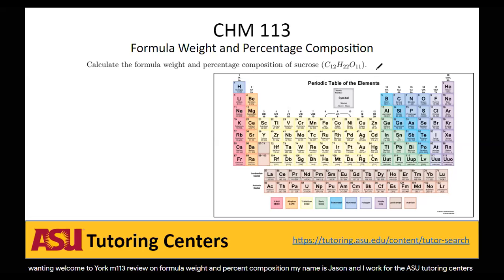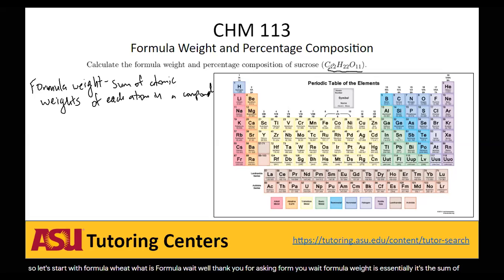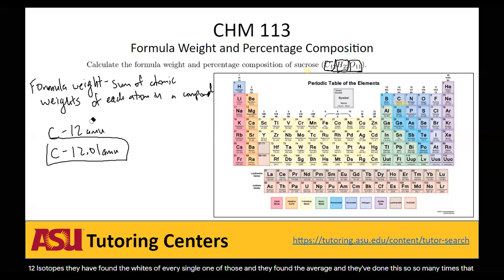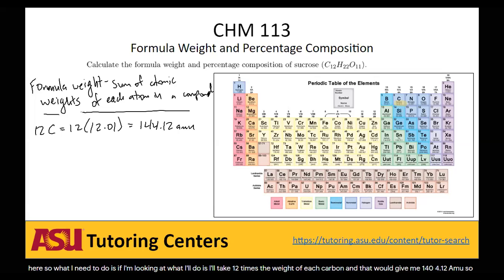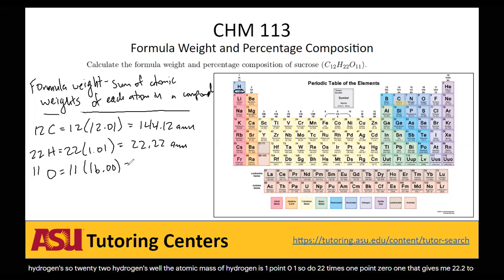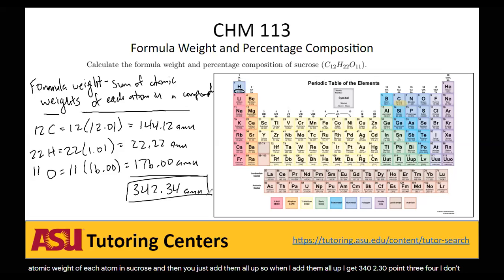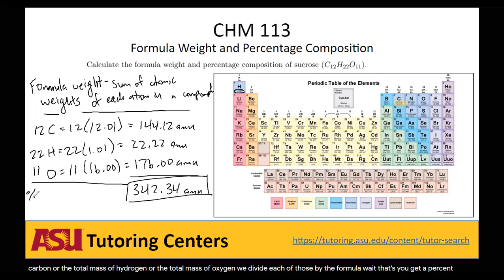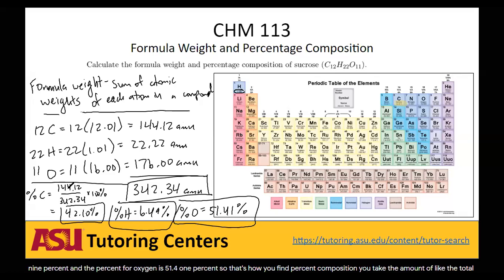Formula Weight and Percentage Composition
This is a video covering the topic: Formula Weight, Weight, Mass, Mass Number, Calculate